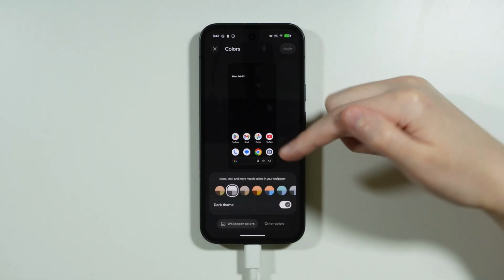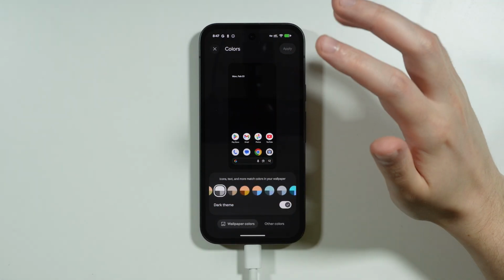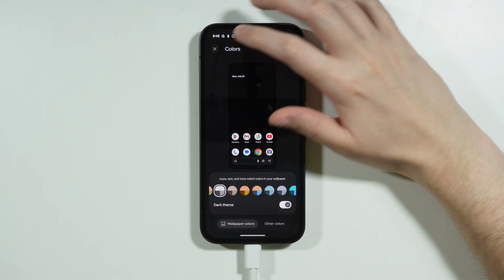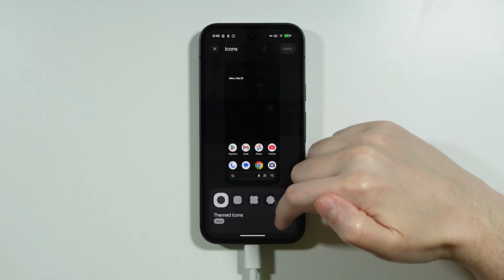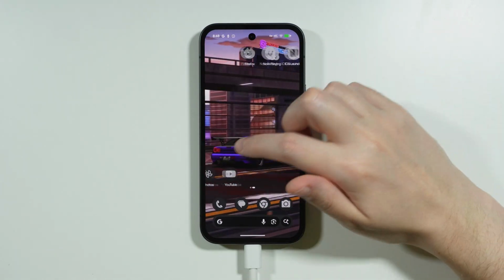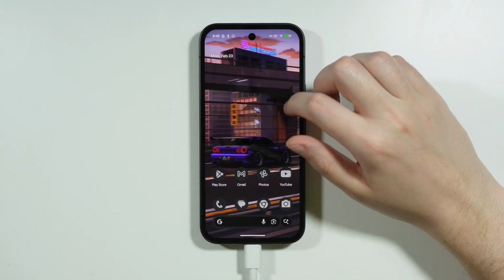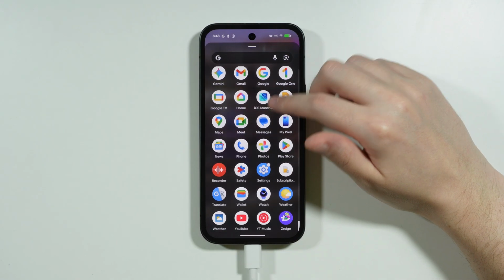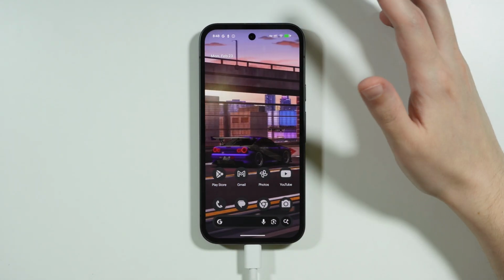Google Pixel 10a: How to Enable Monochrome Theme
In this video, I'll show you how to enable the monochrome theme on your Google Pixel 10a effortlessly. This sleek feature allows you to switch your display to a stylish black-and-white mode, enhancing your device's aesthetics and potentially saving battery life. Follow along as I guide you through the simple steps to activate this trendy theme on your Pixel 10a.